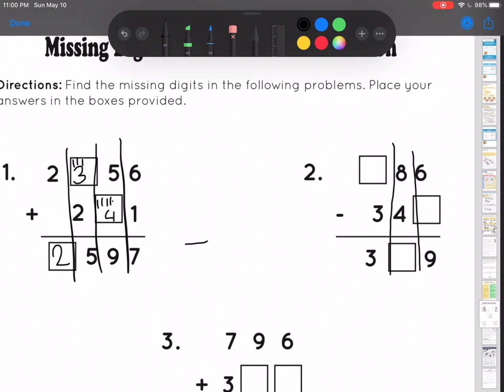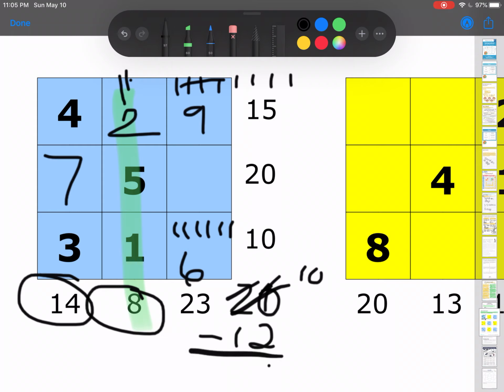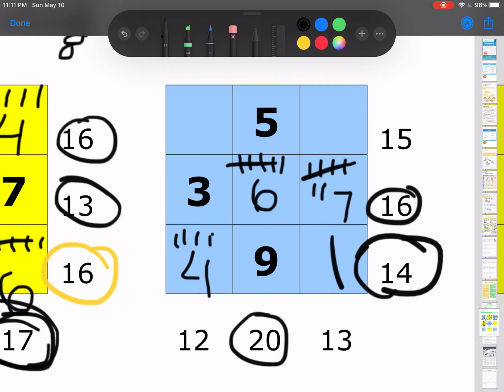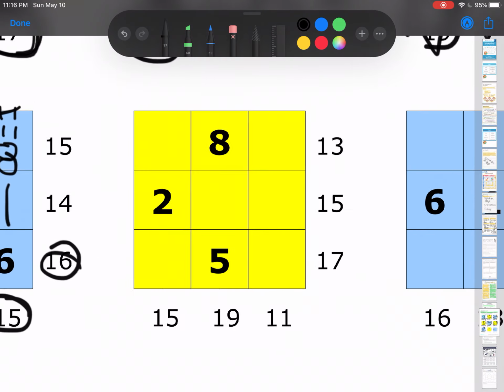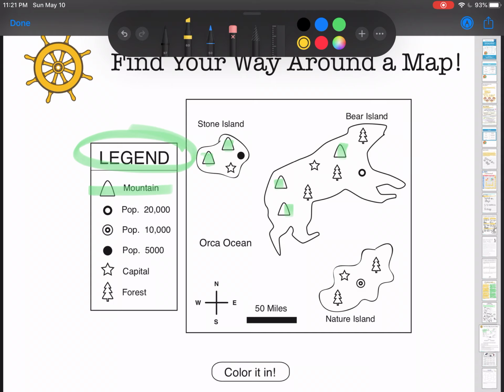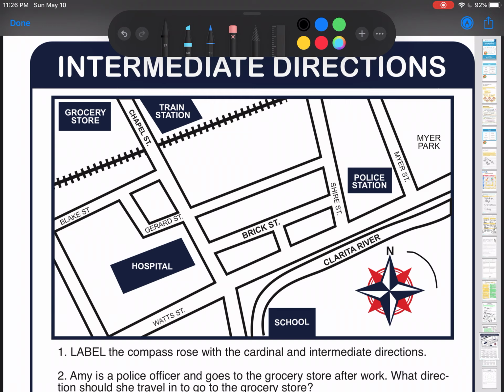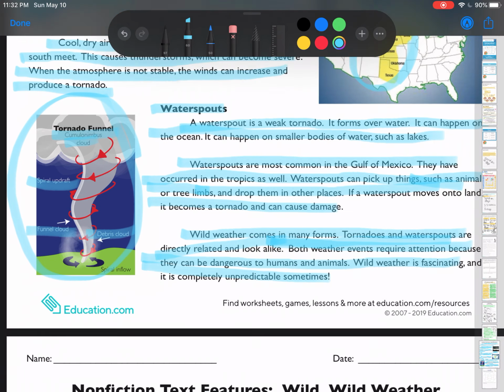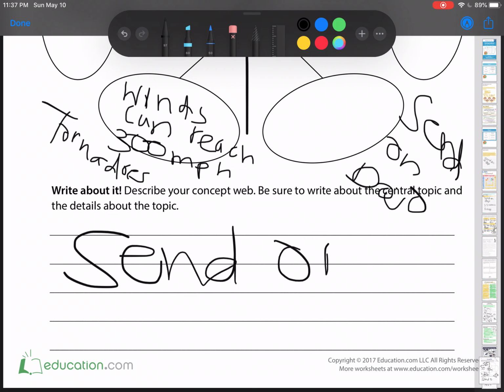Independent packet day 5 pt 2